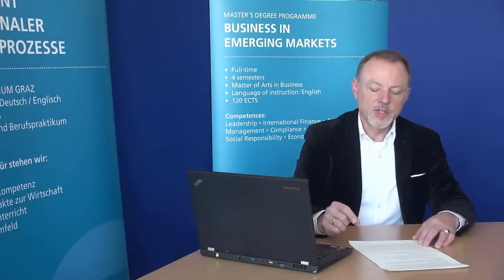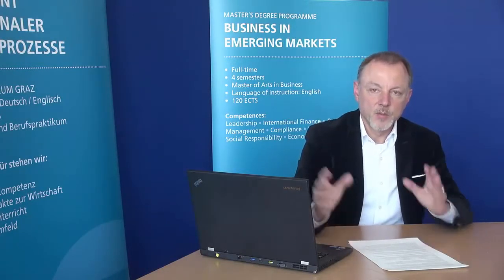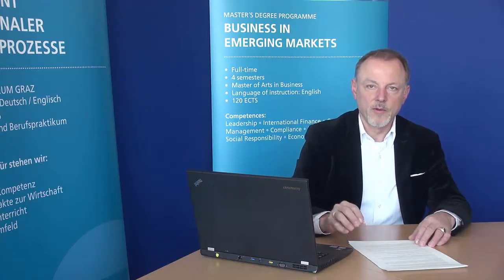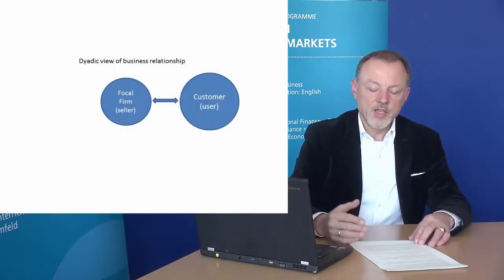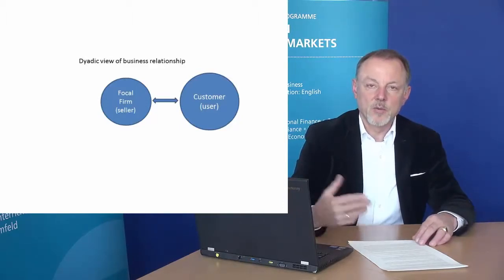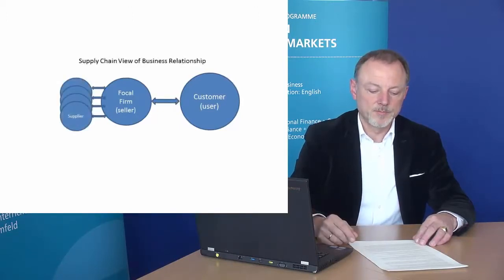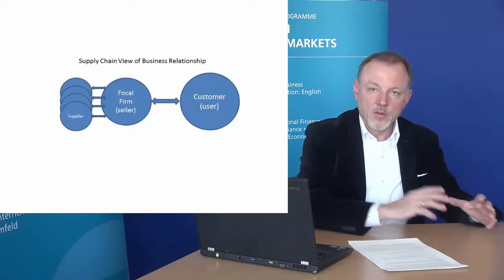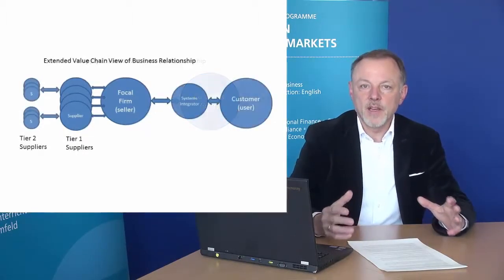Denny Seiger and Rahul Singh - MOOC - Competences for Global Collaboration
Video: Martin Gutzelnig und Erika Pernold